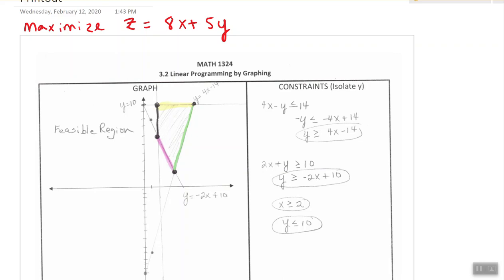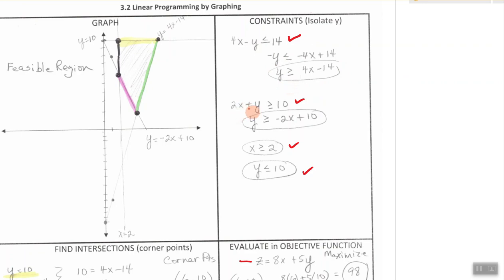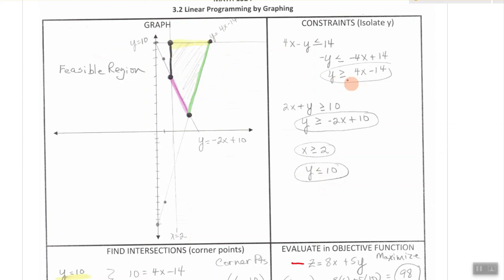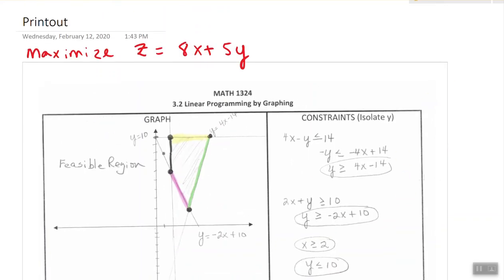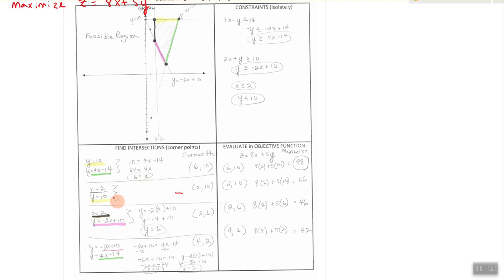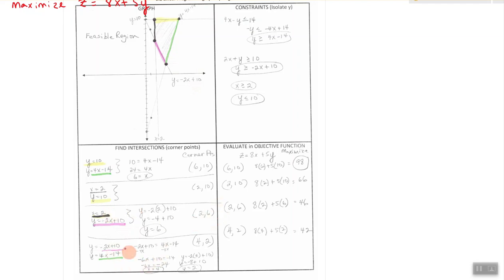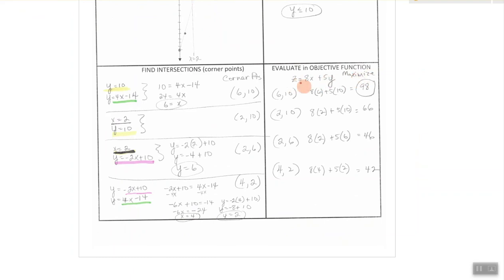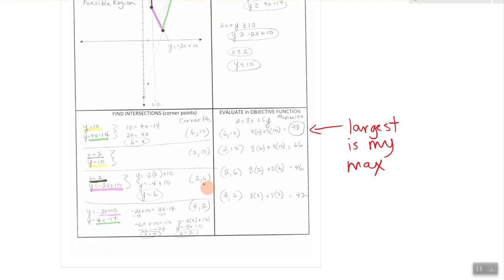1324 Section 3.2 Maximize by Graph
Maximizing objective function